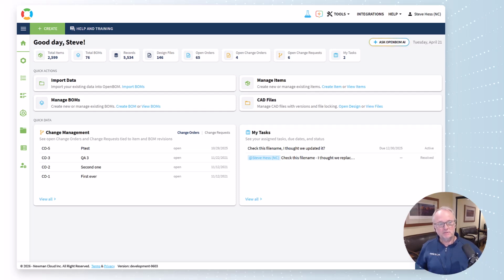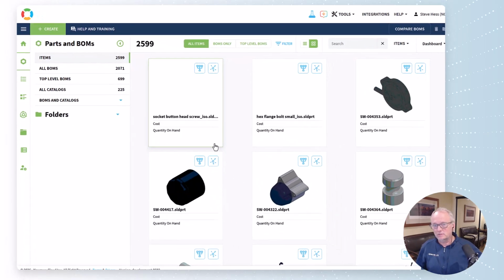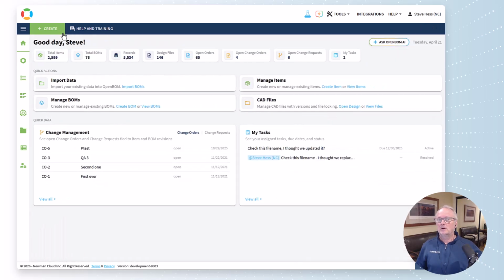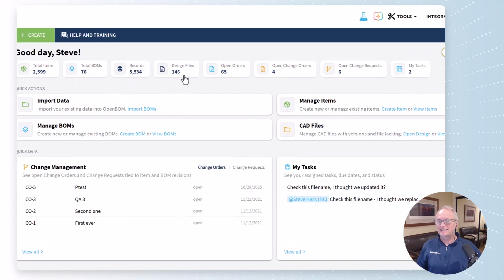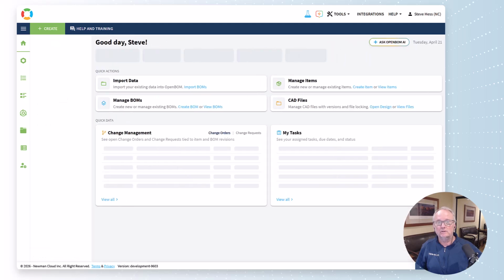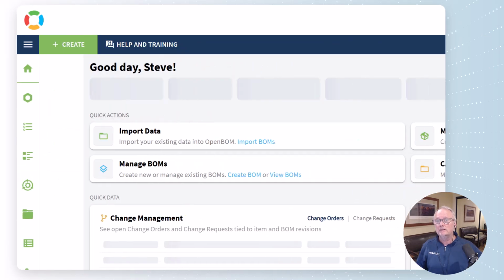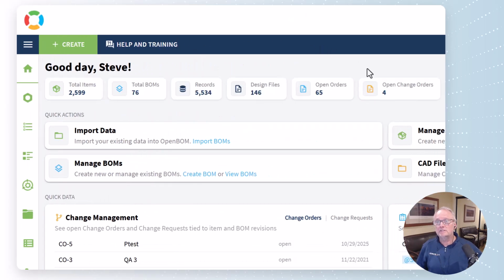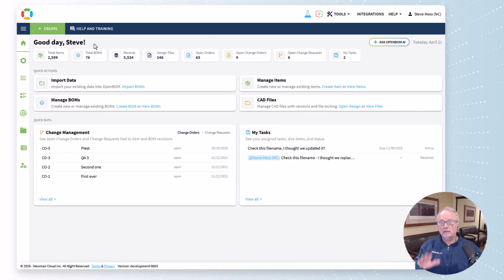New OpenBOM Home Page — Dashboard Overview & Quick Actions (April 2026)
The new OpenBOM Home page gives engineers and manufacturing teams immediate context the moment they log in.

In this video, we walk through everything that's new:

✅ Personalized greeting with today's date and a direct link to the Ask OpenBOM AI agent

✅ Overview statistics — Total Items & BOMs, Records, Design Files, Open Orders, Open Change Orders, Open Change Requests, and My Tasks — each a one-click shortcut into your workspace

✅ Quick Actions for the most common workflows: Import Data, Manage Items, Manage BOMs, and CAD Files

✅ Quick Data panels for real-time visibility into open Change Orders, Change Requests, and your assigned tasks with due dates and status

This update is designed to reduce the steps between logging in and getting work done — so your team spends less time navigating and more time building.